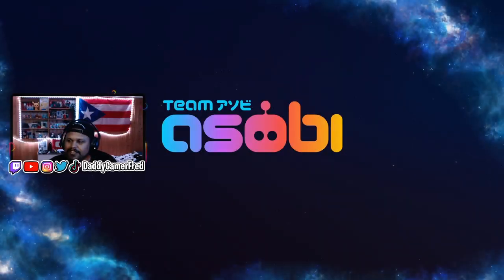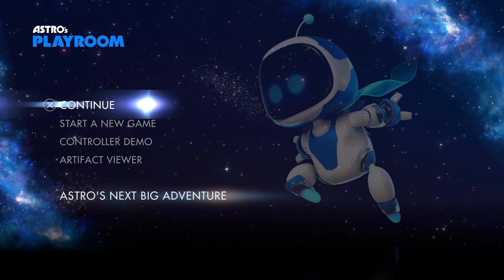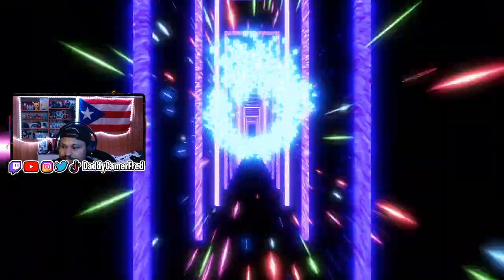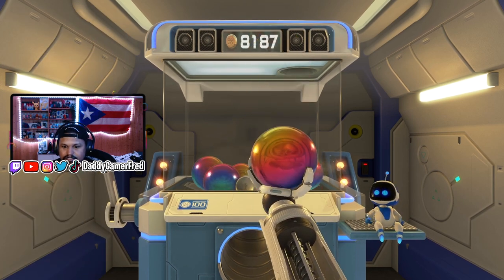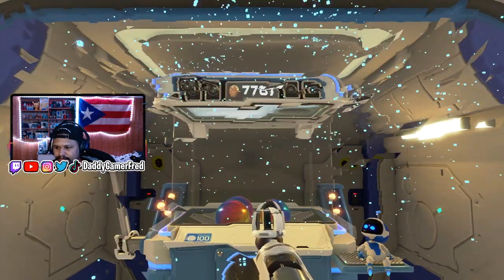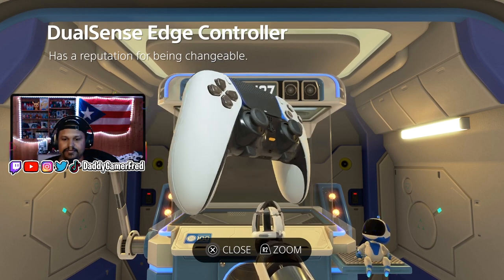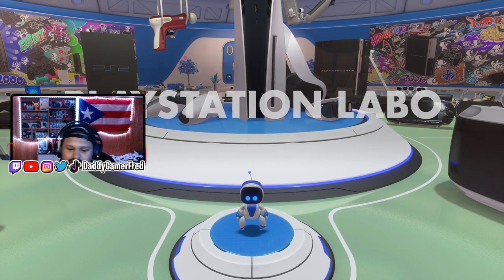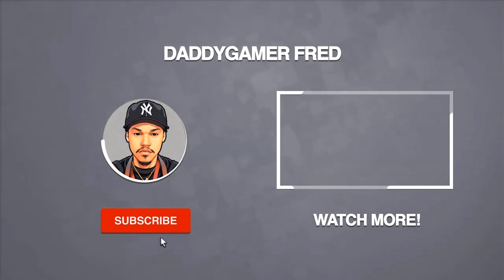Astro's Playroom Gets Surprise Update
Follow Daddy Gamer Fred
◉ YouTube Member: ​
◉Nintendo Switch Friend Code : SW- 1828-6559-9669
◉PSN : DaddyGamerFred
◉Pokèmon G0 Trainer Code : 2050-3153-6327